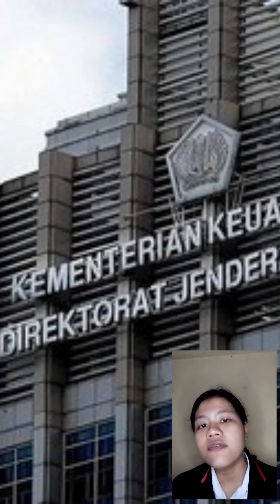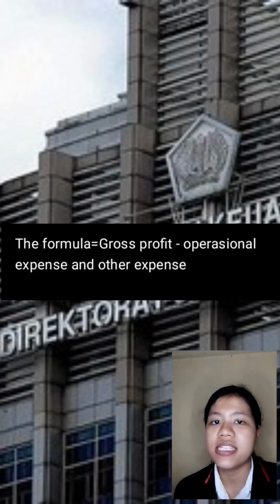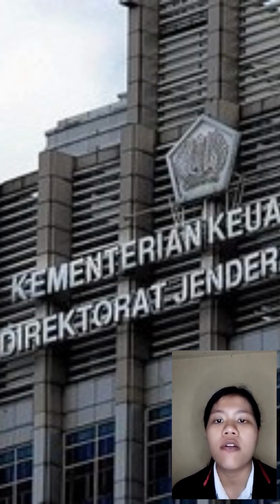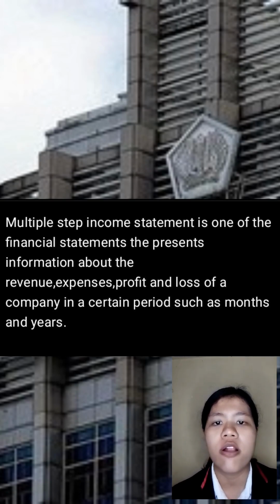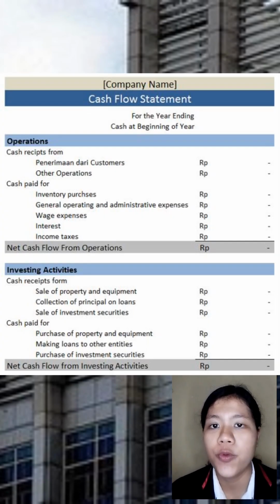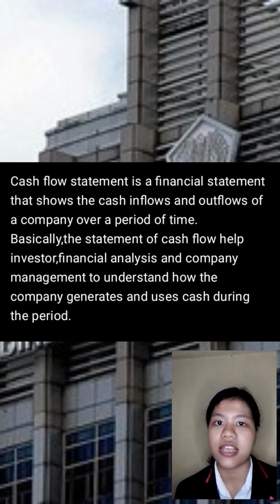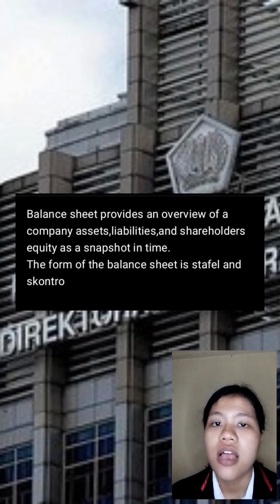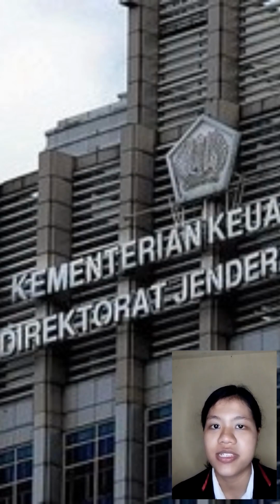FINANCIAL STATEMENT || RIBKA MUNTHE